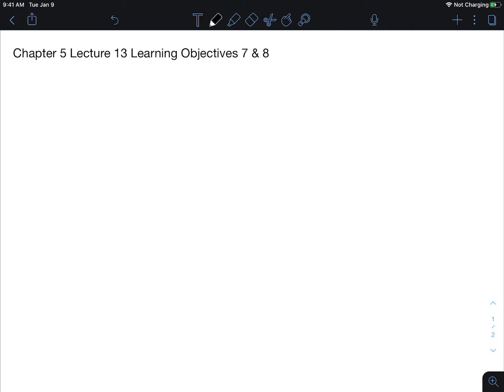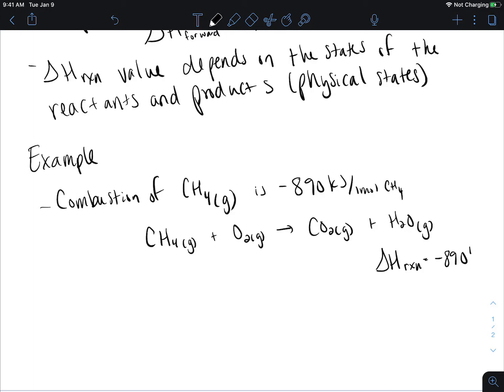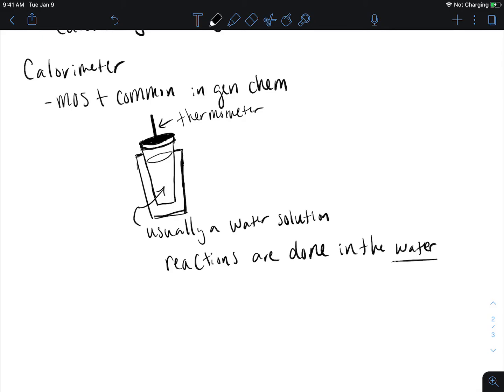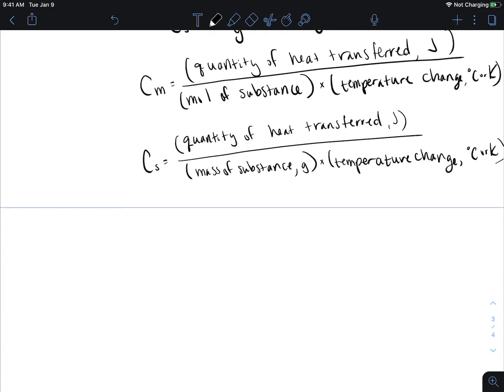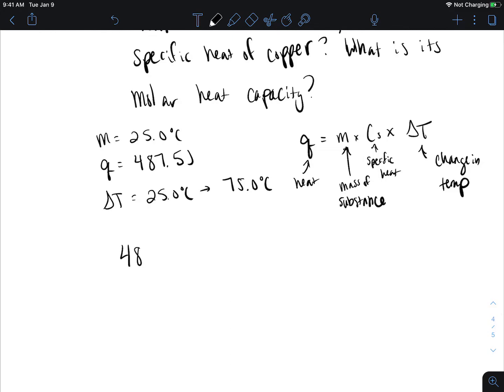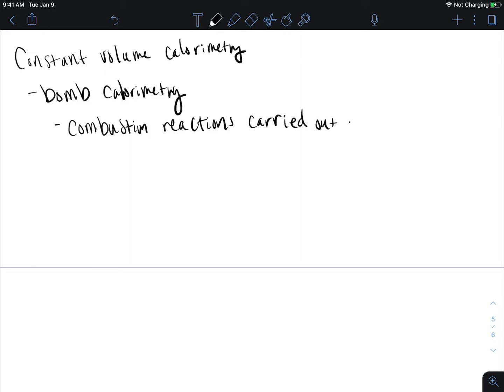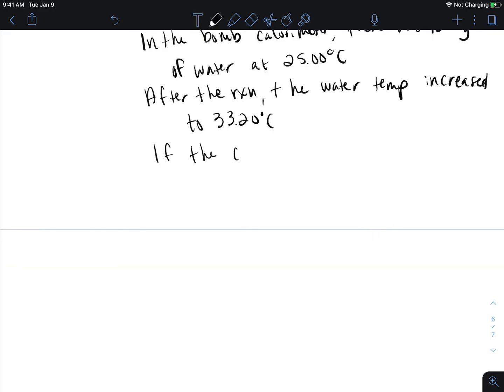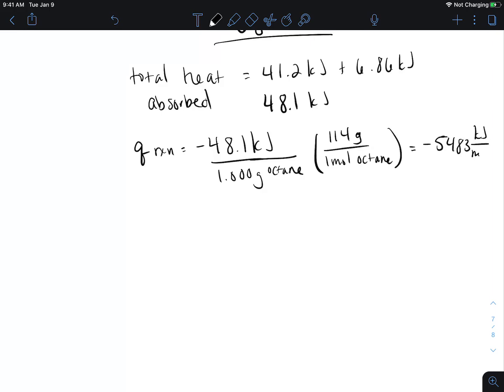Chapter 5 Lecture 13 Learning Objectives 7 and 8